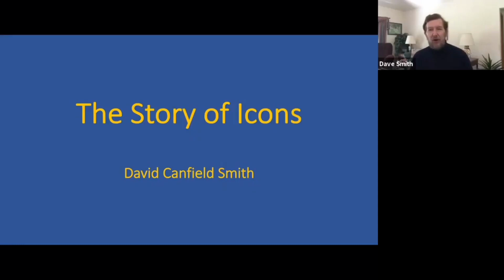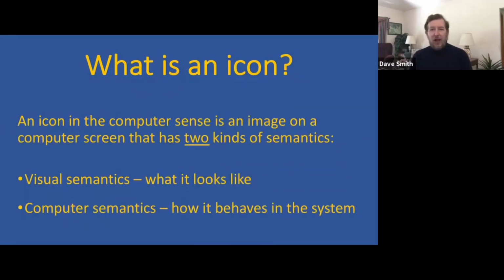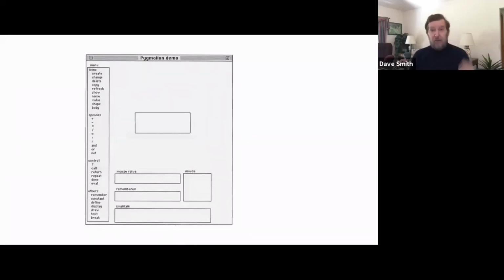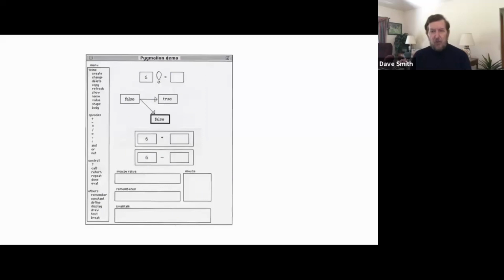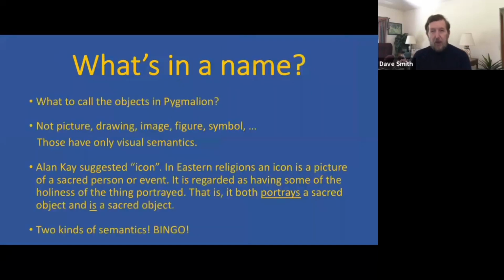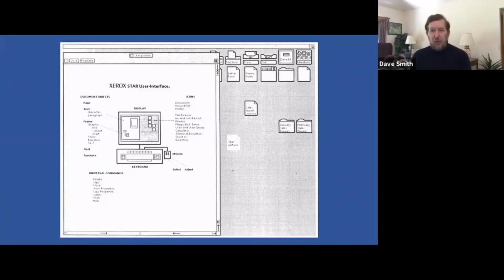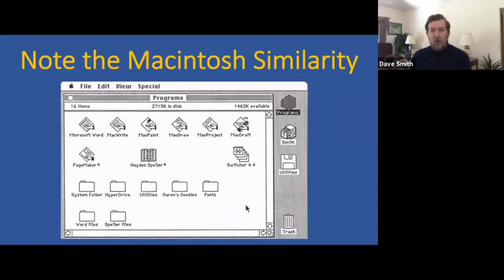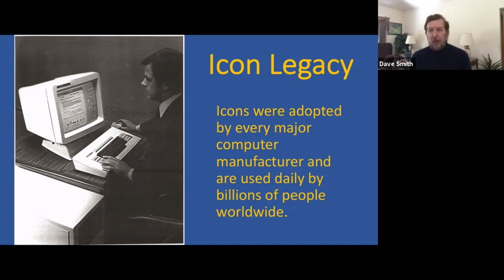SIGCHI Lifetime Practice Award Talk: Icons, Metaphor, and End-User Programming (CHI 2020)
David Canfield Smith

Session: Awards: SIGCHI 2020 Award Talks

Abstract
Throughout my career I have tried to make computers easier to use and therefore more useful for ordinary people. Along the way, I've invented a few things that have proven to be helpful. At the operating system level, I tried to make the interface to applications more intuitive by introducing the concepts of icons and metaphor. Within applications, I tried to make their interfaces simpler by reducing the number of commands, making them more general ("universal"), and making their options and parameters visible with dialog boxes. I also tried to make it possible for ordinary people to program computers, since as long as people can only use predefined applications, they will be able to access only a fraction of the power of computers. These efforts have all appeared in commercial products, from the Xerox Star office computer to Stagecast Creator's educational software. These innovations have affected the personal computer industry in significant ways.